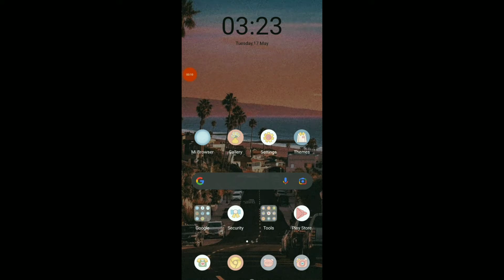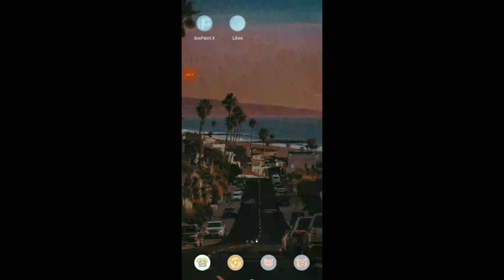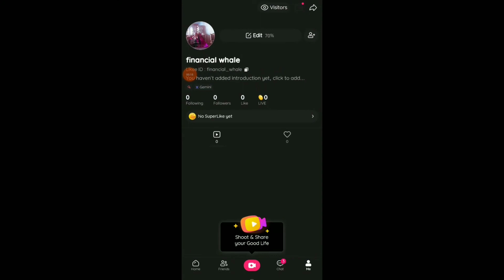How to Find Profile visiters On Likee App 2022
My idols on YouTube:
Mike Vestil
Ali Abdaal
biaheza
Kevin David
Incognito Money
Sara Finance
Everyday Money
Channel Makers
Vidiq
SuperHumans Life